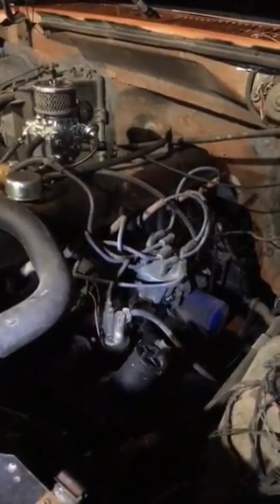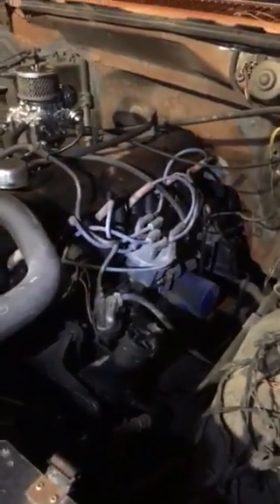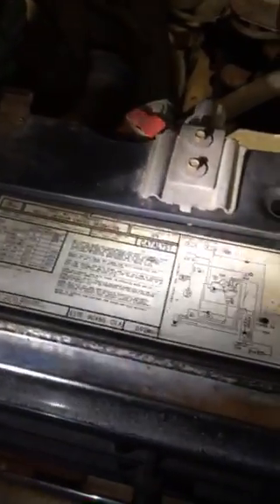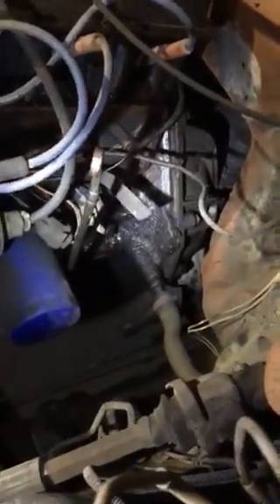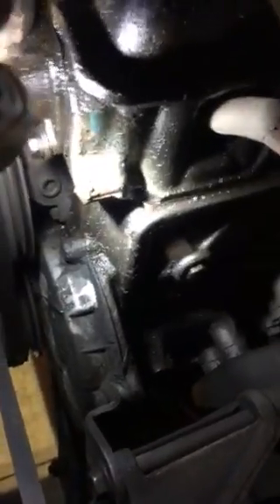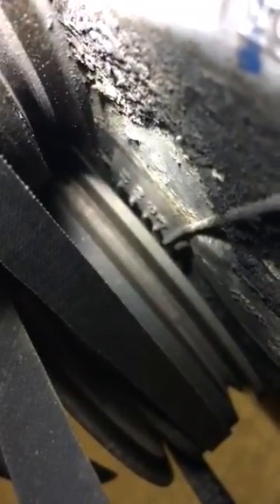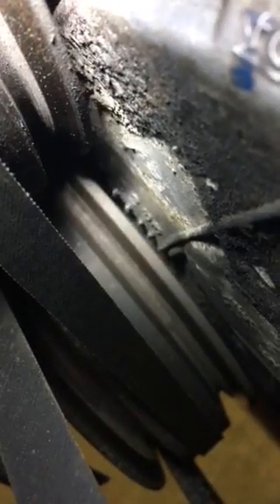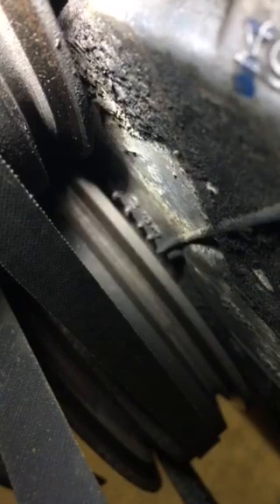Timing on 1981 Ford Bronco Inline 6, 4.9L, 300. Where are the timing marks on 1981 Ford inline 6?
Timing on 1981 Ford Bronco Inline 6, 4.9L, 300. Discusses there the lock bolt for the distributor cap is, the location of timing marks, and where to find the correct timing. Reminder remove and plug the vacuum hose to the distributor cap before performing the timing check.

Sorry about the poor quality. I needed to reinstall the second alternator belt and wanted to take the video before that belt was installed.